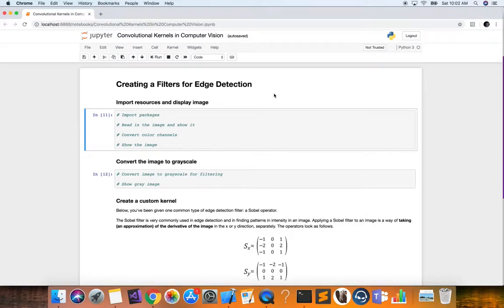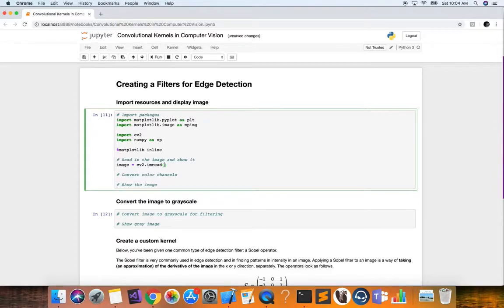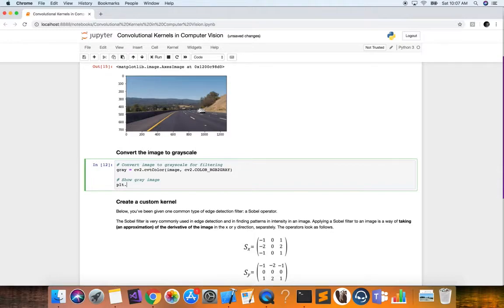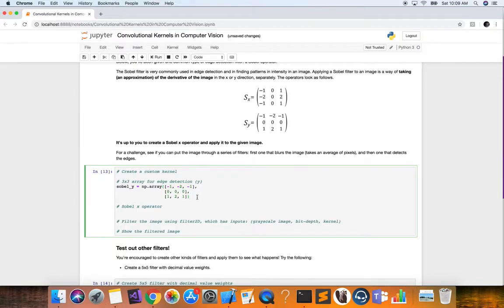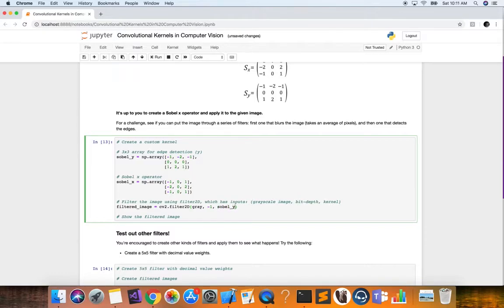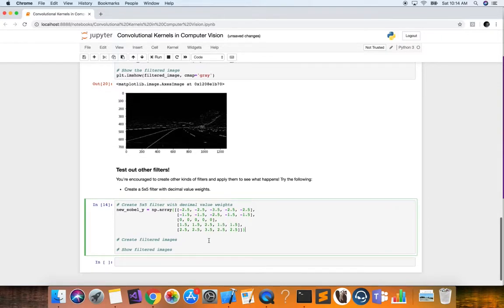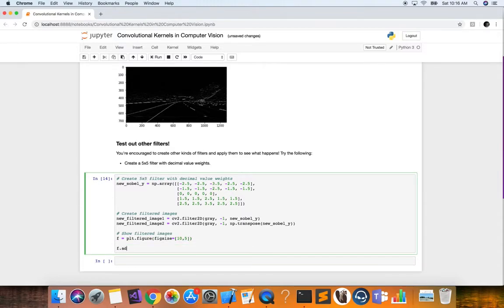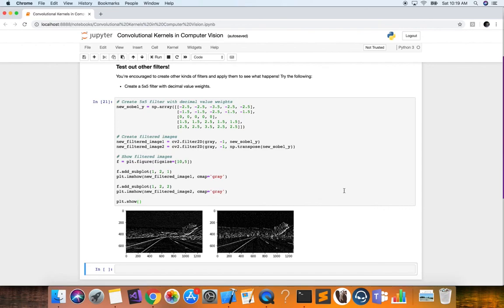Convolution Filters in Computer Vision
In this video we learn how to use convolution kernels to detect edges in an image using the computer vision library OpenCV.